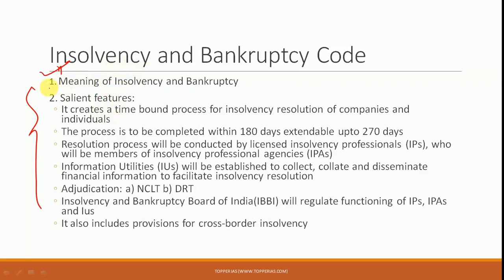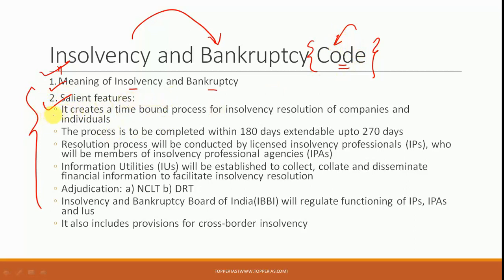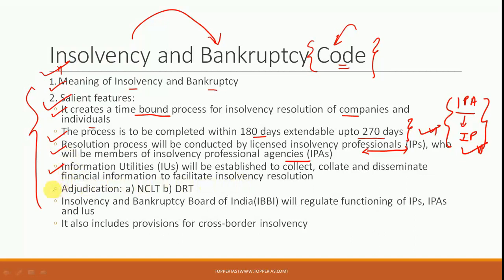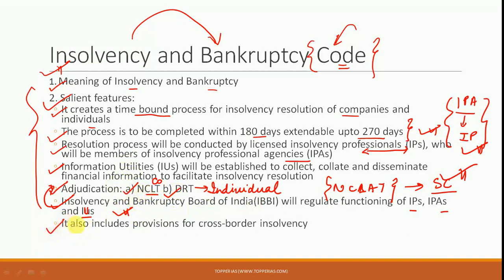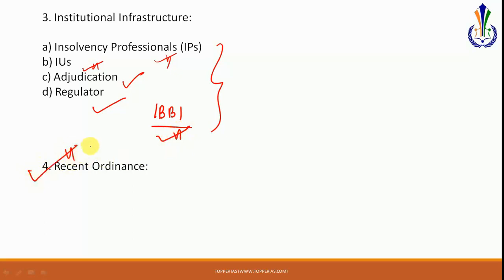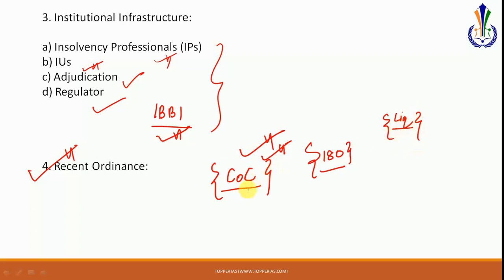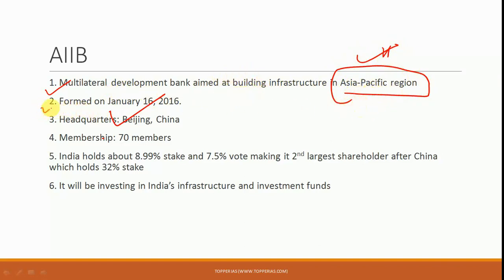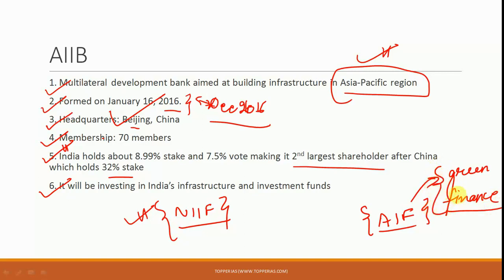Target Prelims 2019 (Insolvency and Bankruptcy Code, AIIB)